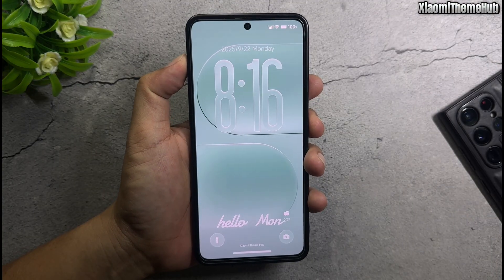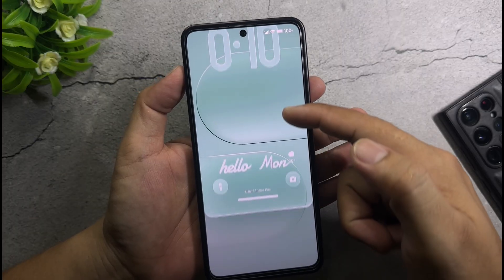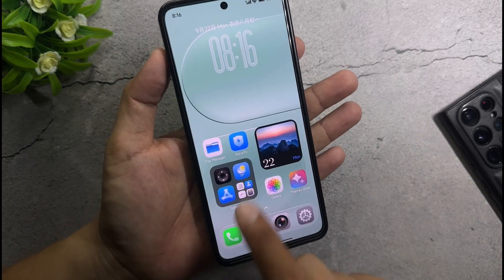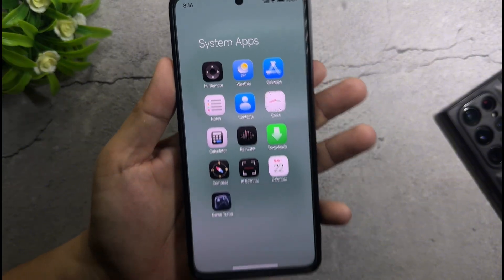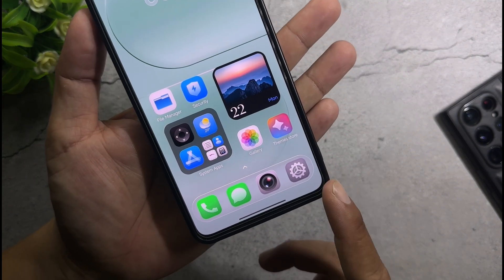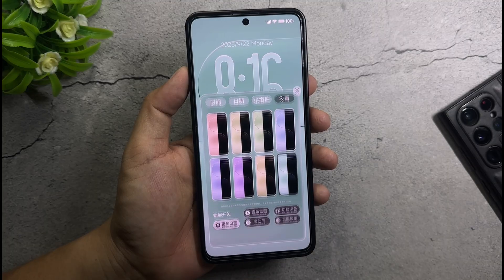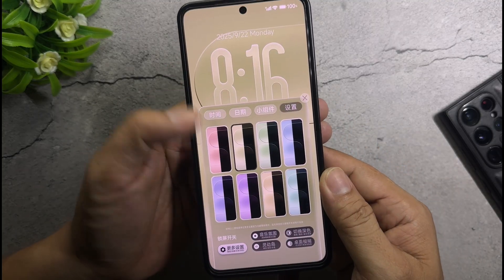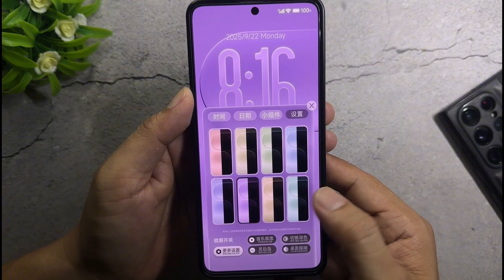iPhone Air Theme On Xiaomi Devices - Chinese Themes For Global | Xiaomi Theme Hub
Learn how to install the iPhone Air theme on Xiaomi devices, even on Xiaomi Global ROM, without root. This guide shows you how to apply the Chinese iOS-style theme, including icons and lock screen design, to get a clean and minimal iPhone look on your Xiaomi phone.